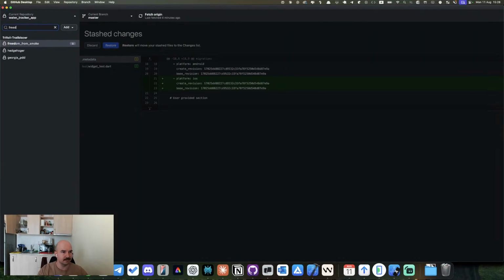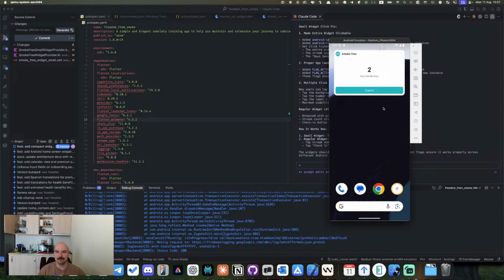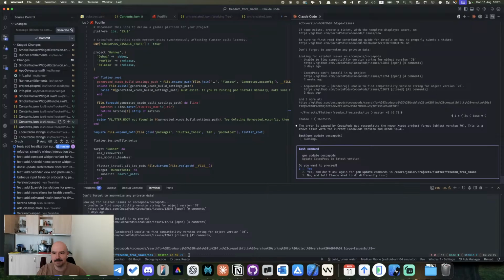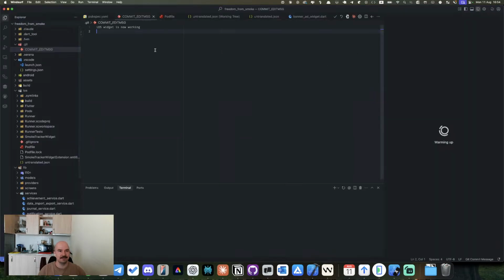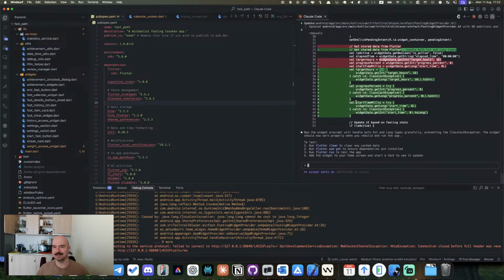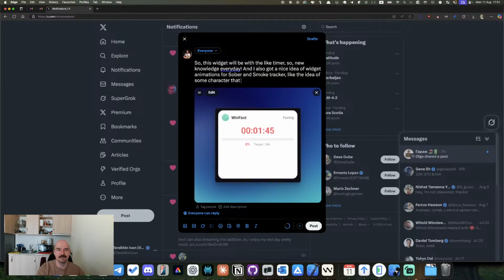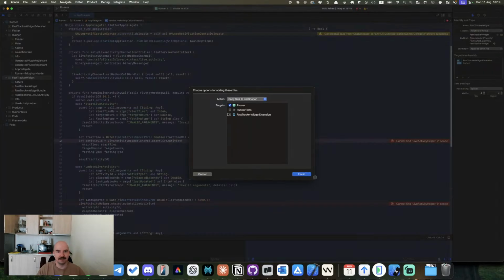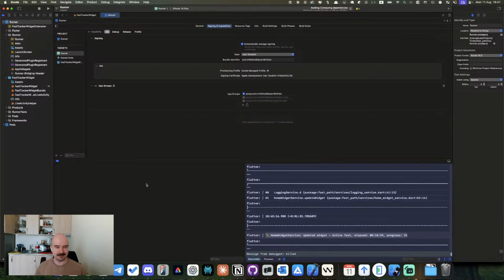Indie Hacking Routine (Widgets Support For Mobile Apps)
Live Indie Dev & Marketing Sessions

Watch me build and ship mobile apps in real-time while sharing the raw, unfiltered journey of indie hacking.

What happens on stream:
- Live coding mobile apps (Android Studio / Windsurf)
- AI-assisted development with Claude Code & Windsurf
- Real marketing experiments & growth tactics & app screen updates and ASO and ...
- Building in public - the wins, fails, and everything between
- Just talking / vibing / chatting

Tools we vibe with: Claude Code, Windsurf, Android Studio, and whatever gets the job done.